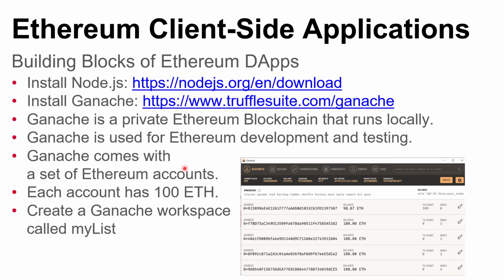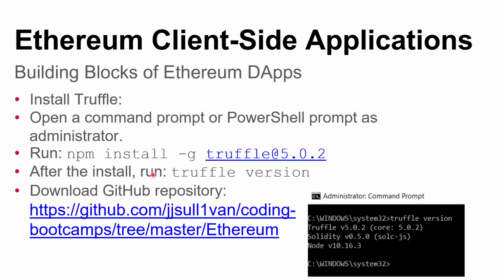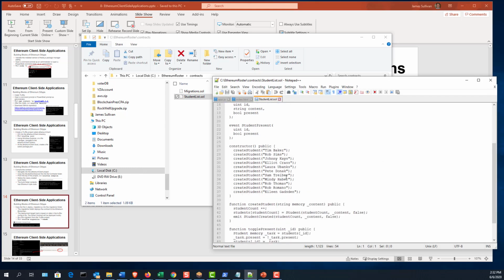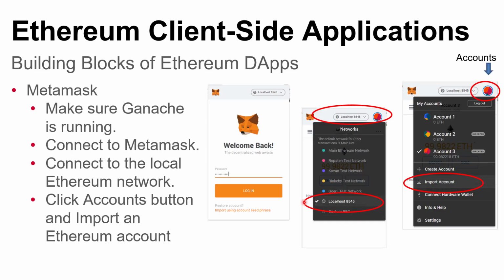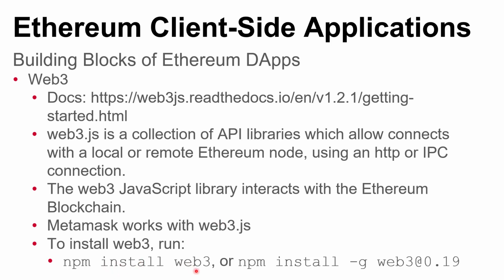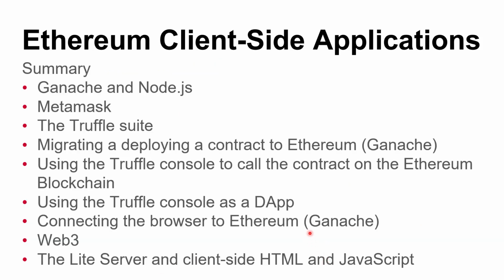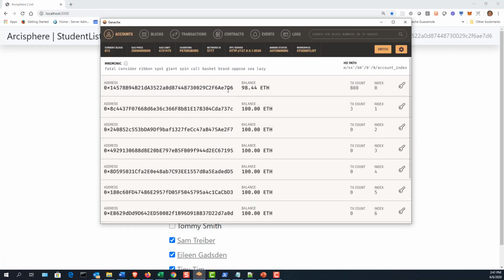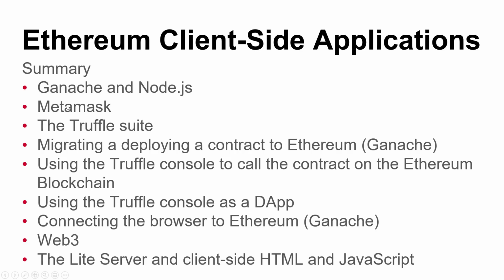Ethereum Development: Session 8 - Ethereum Client-Side Applications